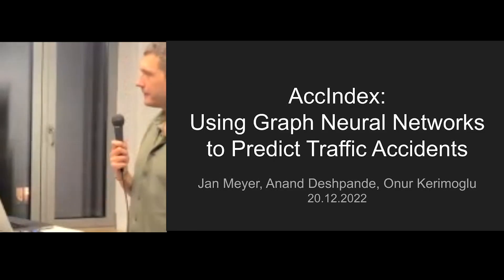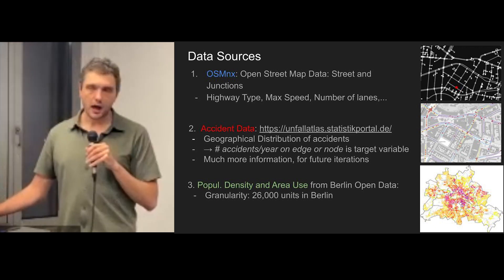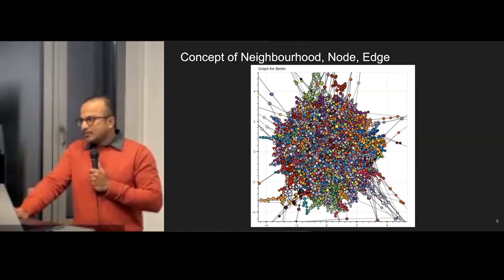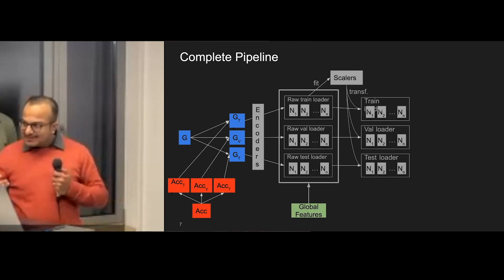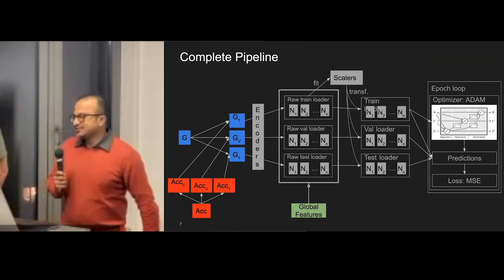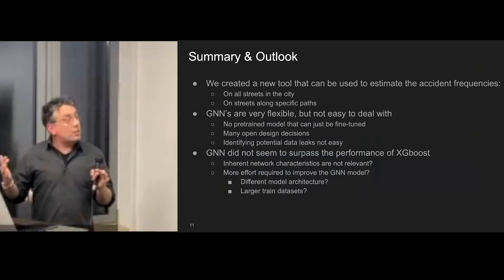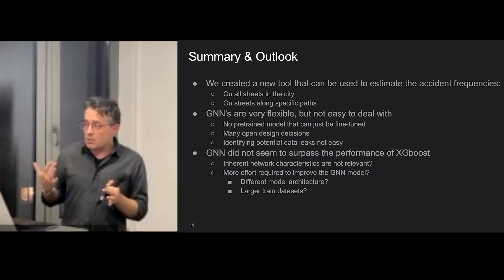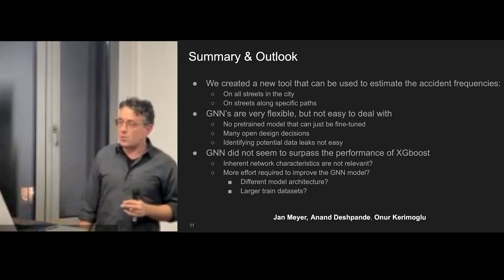AccIndex - Using Graph Neural Networks to predict traffic accidents: ML project by Anand, Onur & Jan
AccIndex: Using Graph Neural Networks to predict traffic accidents.
Project by Anand Deshpande, Dr. Onur Kerimoglu and Jan Meyer

The project aims to estimate the risk of traffic accidents. It leverages data provided by the Statistisches Bundesamt documenting every traffic accident from 2016 to 2021 in Germany. This data is combined with street level data of Open Street Map. We make use of the street network inherent characteristics (i.e. the interconnection of streets) and external features such as width of street or presence of traffic light to identify regularities in the occurrence of accidents. The patterns identified then can be mapped on to selected segments (i.e. routes from A to B), which will then allow calculating a propensity for expected accidents. The ML algorithms chosen to estimate are Graph Neural Networks (GNNs).